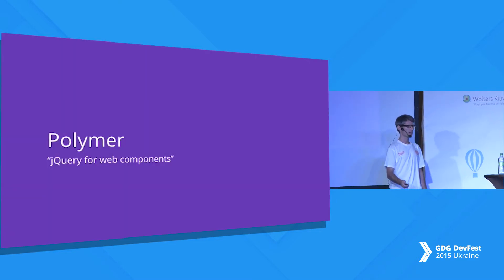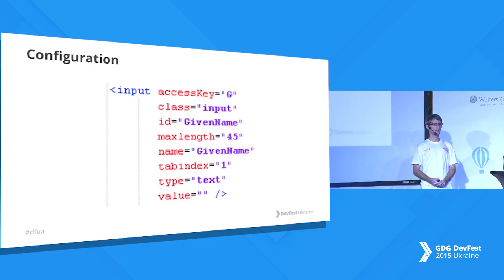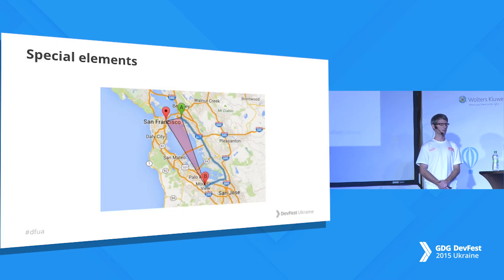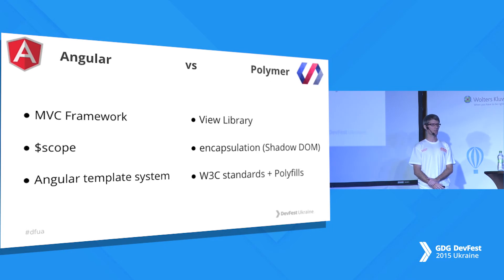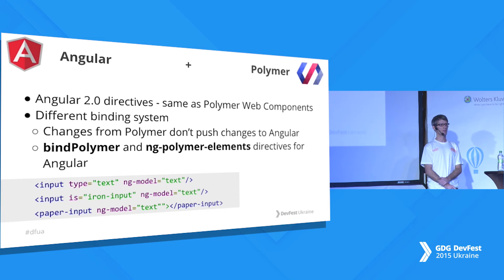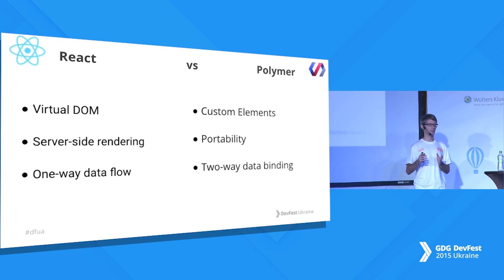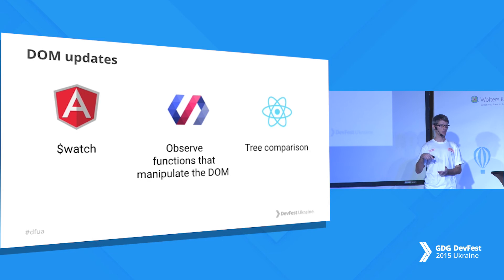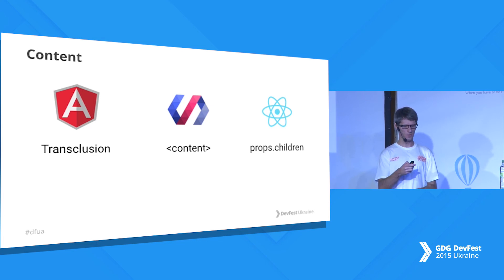Polymer vs other libraries - Jakub Škvára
Most modern front-end JavaScript libraries provide support for component based development. Components help separate large applications into standalone building blocks with specified communication API. Let's compare Polymer elements with components from React, Angular.

Video recorded on GDG DevFest 2015 - the biggest Google tech conference in Ukraine carefully crafted for you by GDG community! All about Android, Web and Cloud from the world experts.